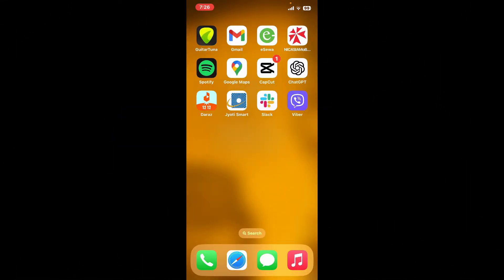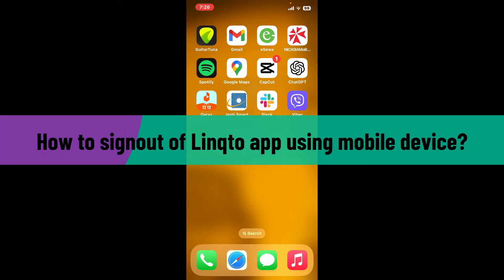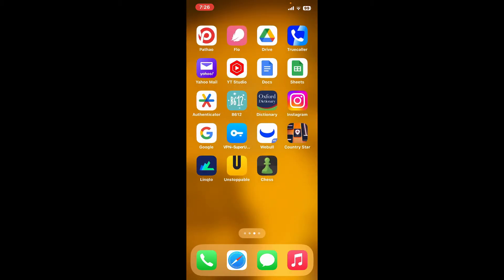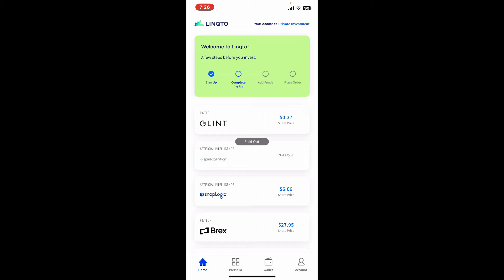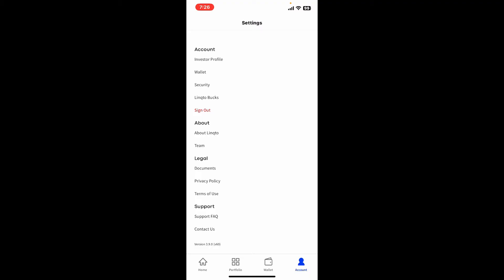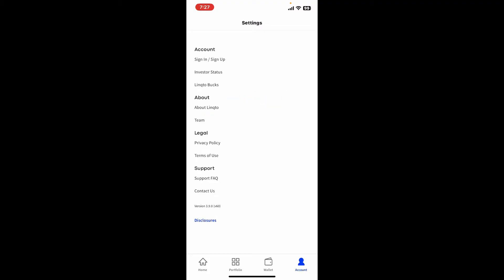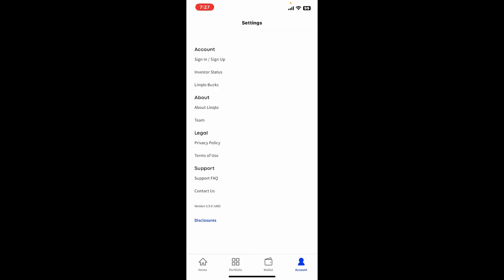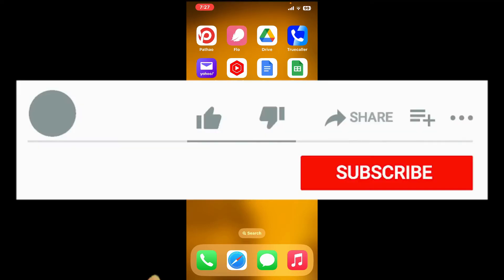How to Sign Out Linqto App Using Mobile Device 2023?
Protect your financial information with ease! This video guides you through the simple process of signing out of your Linqto app on your mobile device, ensuring your account is secured when you're finished using it. With clear instructions and helpful visuals, you'll be safeguarding your finances like a pro in no time!